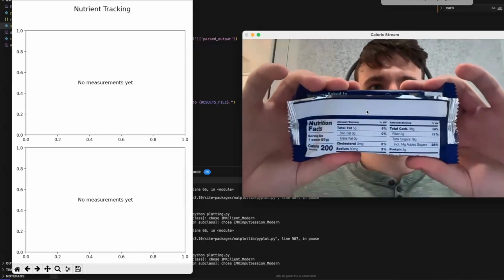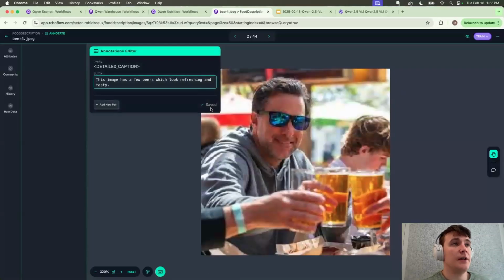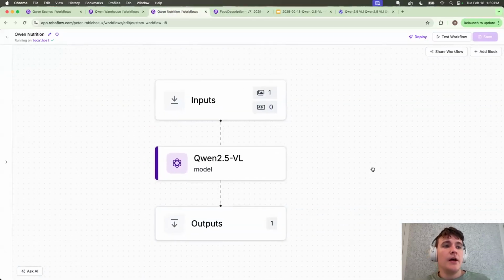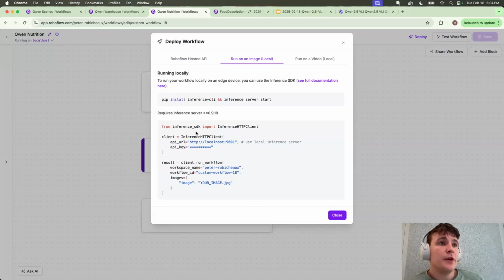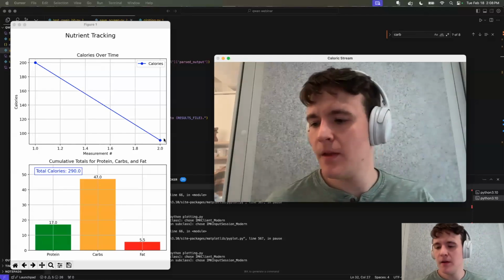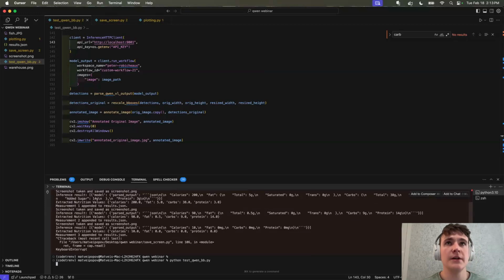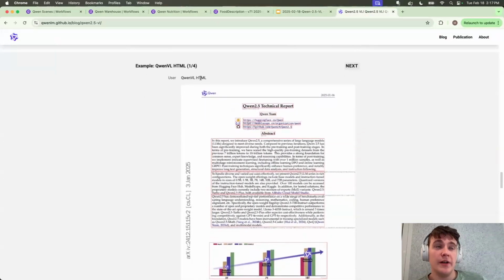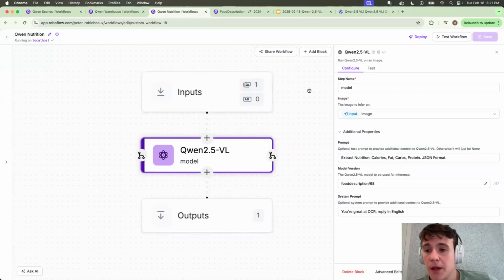How to use Qwen 2.5 VL | Read Nutrition Labels (and More!) with VLMs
In this video, we introduce Qwen 2.5 VL, a new open source vision-language model (VLM), and examine a few situations where it makes sense to integrate it into your vision applications.

What you'll see in this video:
💡 Introduction to Qwen 2.5 VL and it's state-of-the-art capabilities
📊 Building an app to scan nutrition label data
🌉 Experiment with image and scene comprehension tasks

Join the next live session!